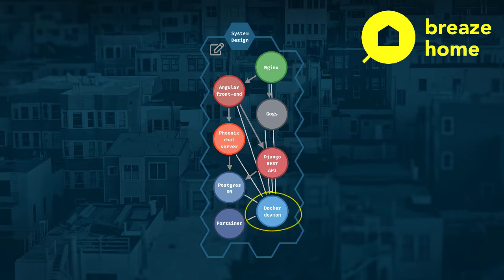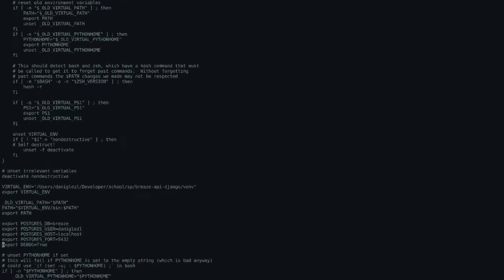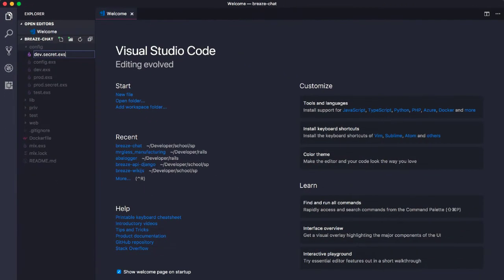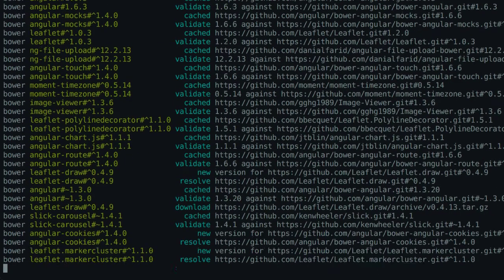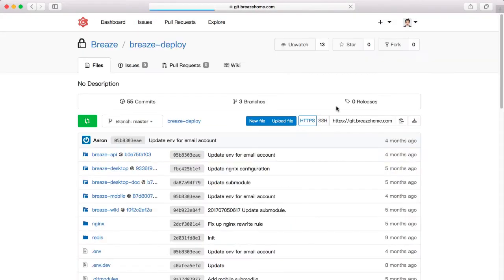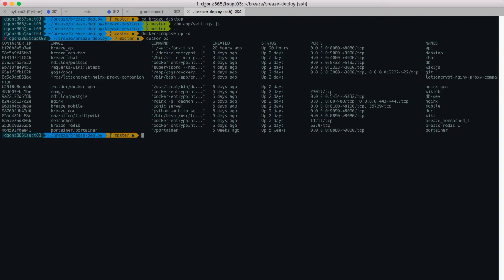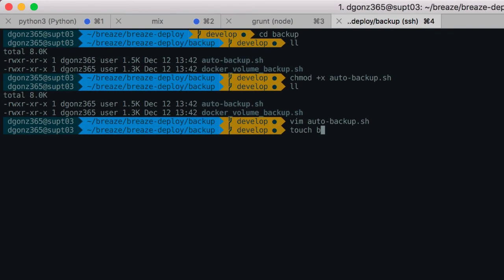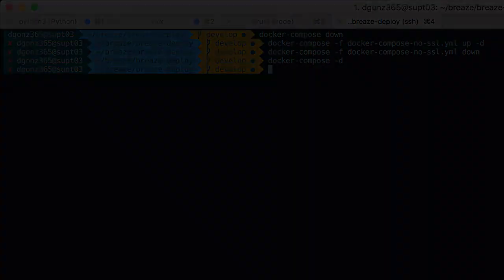FIU SCIS-2017Fall-Breazehome-InstallMaintenanceGuide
Breazehome 3.0 incorporates many new and useful features to the previous version. Some of these features include theming, a site-wide chat system and agent approval. This video will show you how to install Breazehome 3.0 in development and production and how to give maintenance to the system.